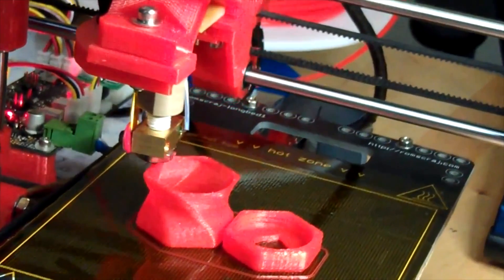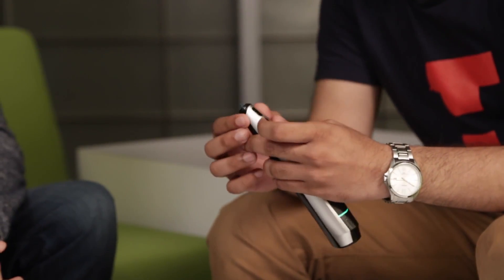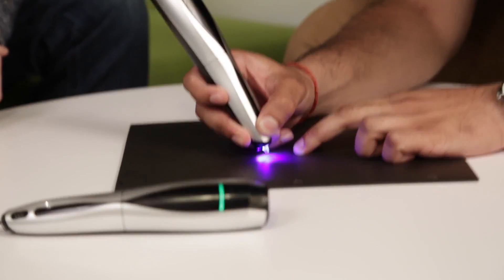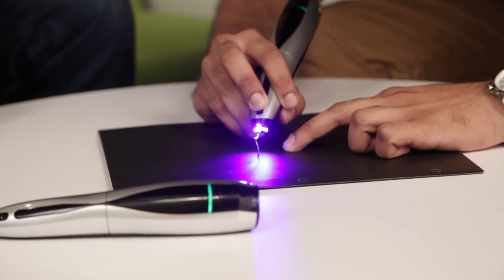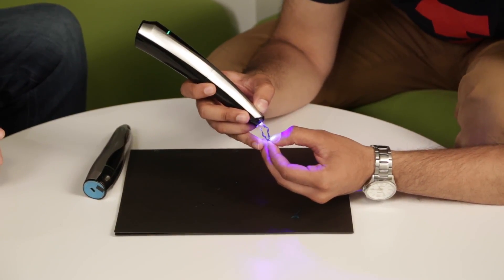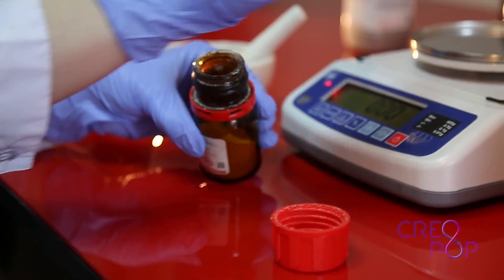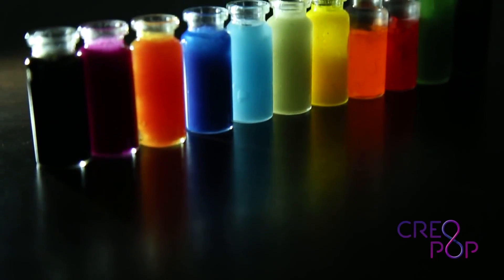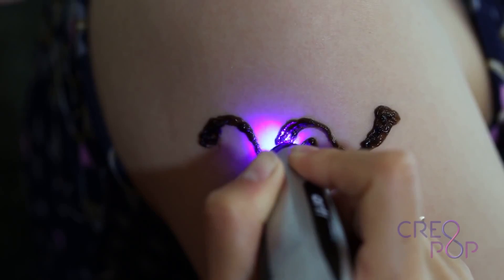CreoPop's 3D UV Pen Demo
"beginner's option." Unlike 3D printing, which requires creating a model in a CAD-like application and sending it to an expensive printer like those made by Makerbot, CreoPop lets you create 3D objects directly from your imagination. Kyle Russell checks out CreoPop's new 3D pen. Starting at $79 on Indiegogo, the CreoPop will be available to backers in early 2015.